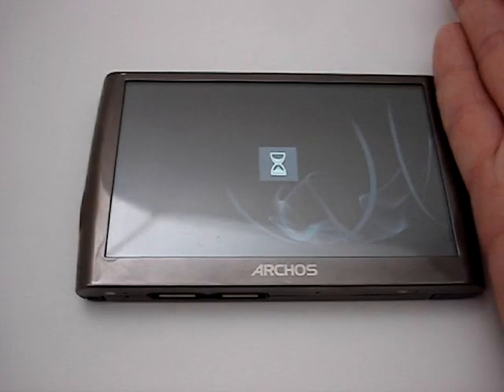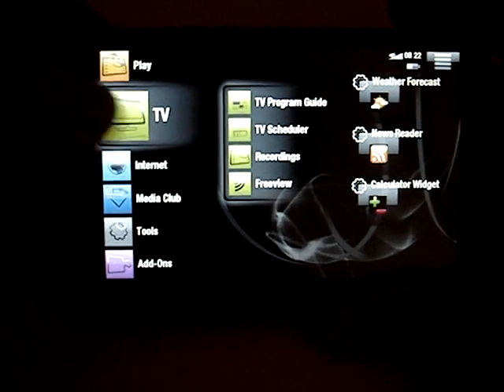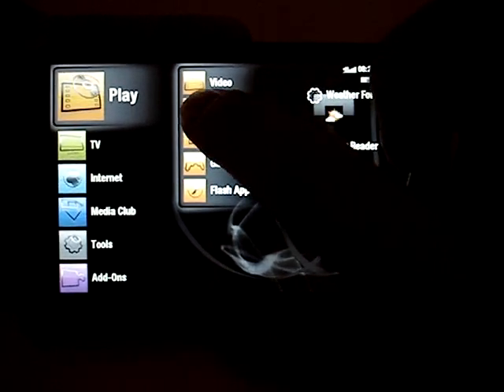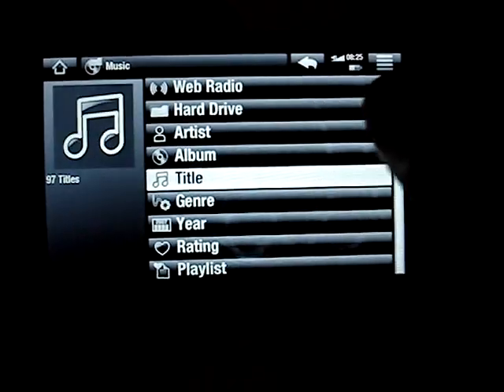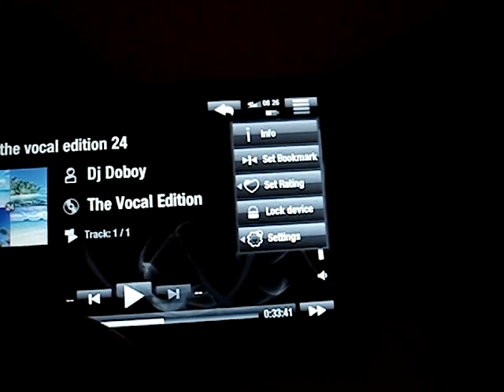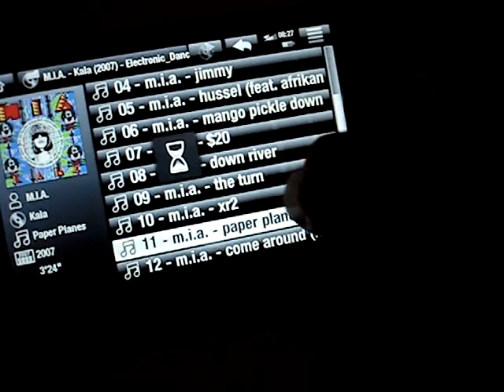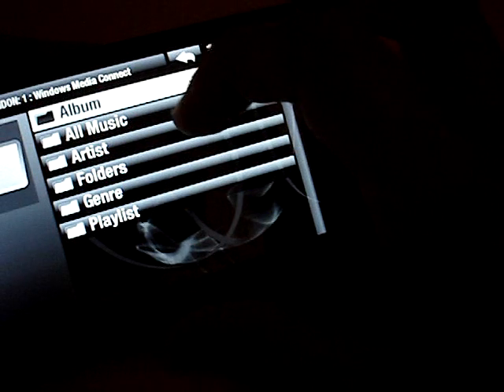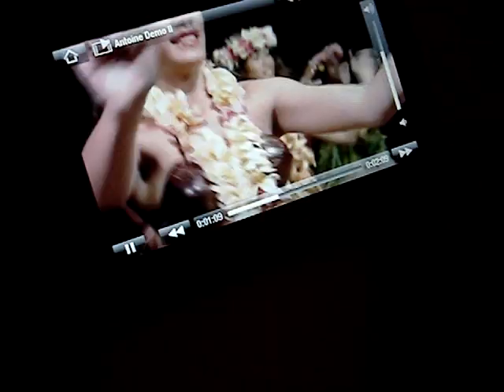Archos 5 Review Part 2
Visit anythingbutipod.com for the full review article. This video shows off the user interface.